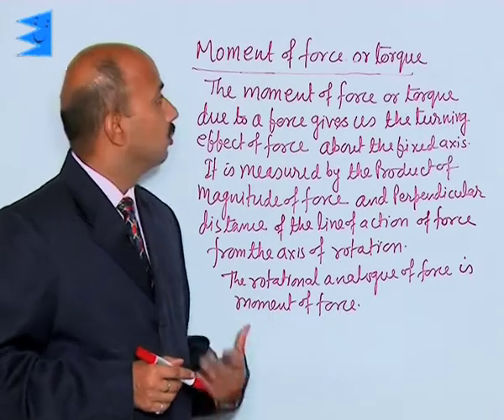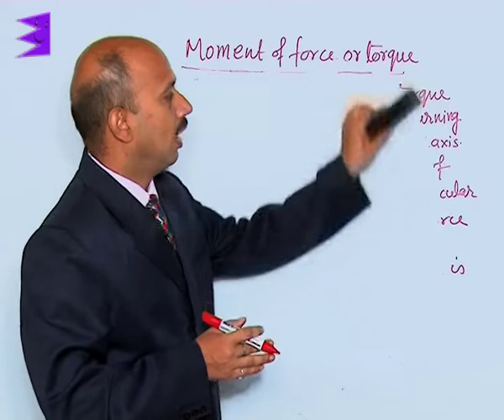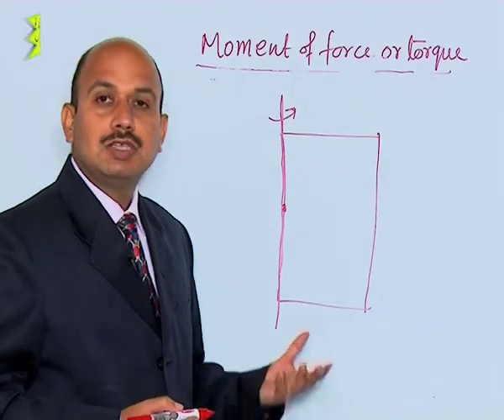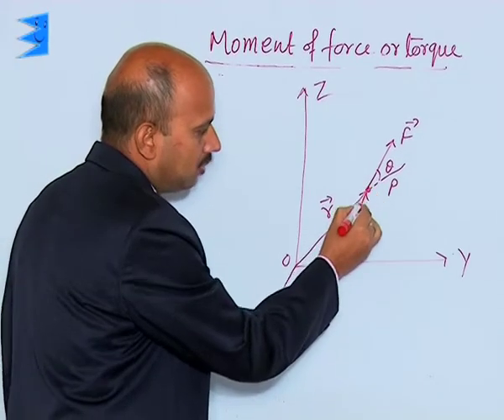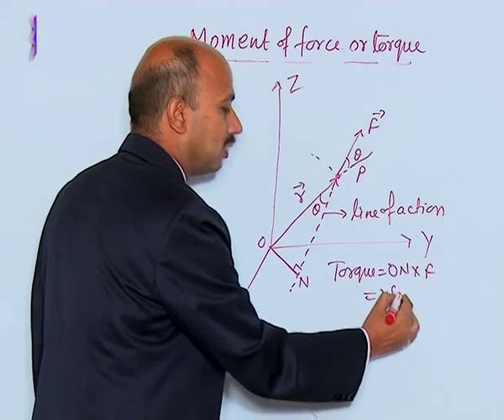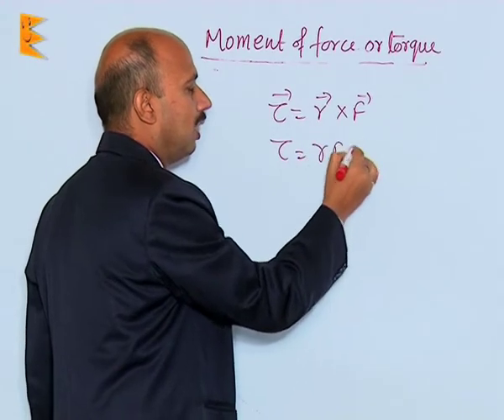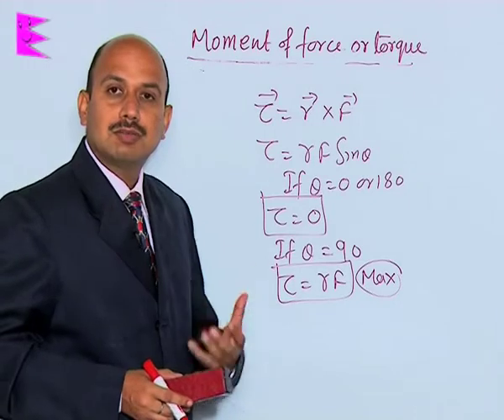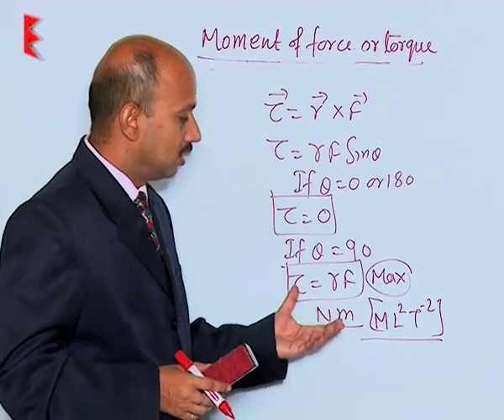CBSE Class 11 Physics System of Particles & Rotational Motion Moment of Force or Torque |Extraminds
Topic: Moment of Force or Torque
Extraminds